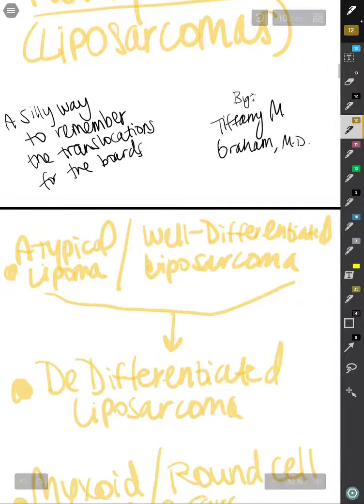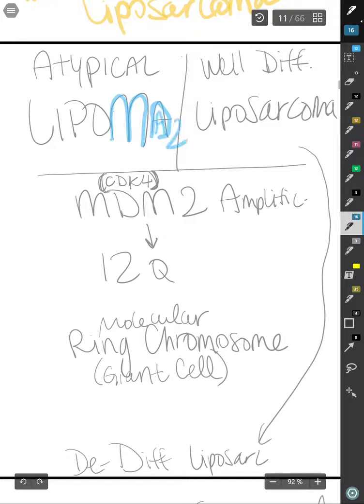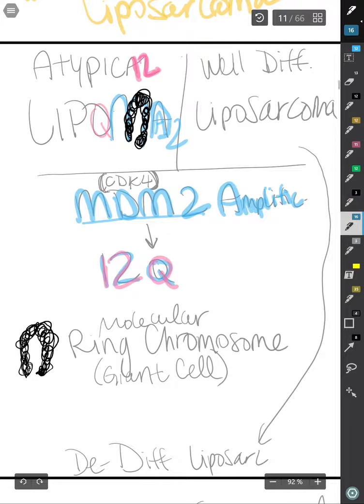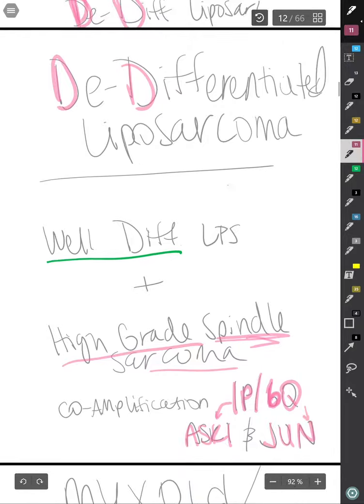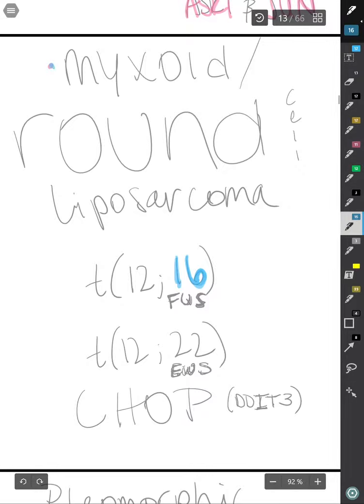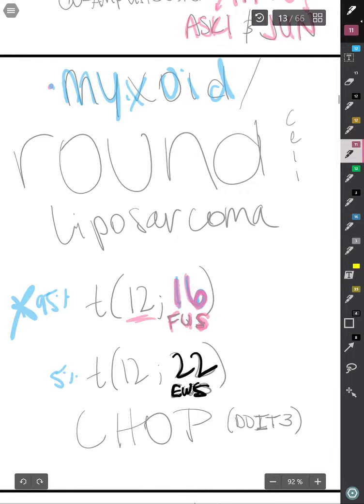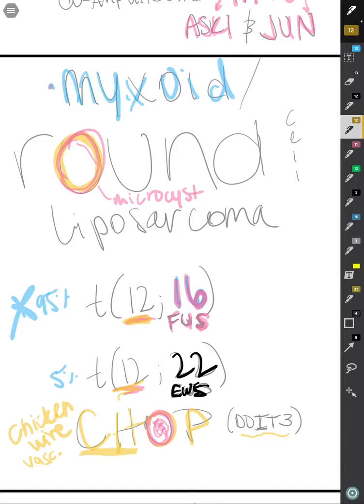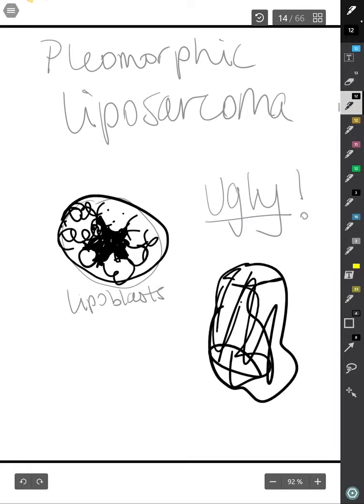Malignant Fatty (Adipocytic) Tumors: Tips to remember the molecular translocations in liposarcomas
I'm in the process of studying for my board exams. Here are some of the tricks I use to memorize the translocations you need to know for the exam.